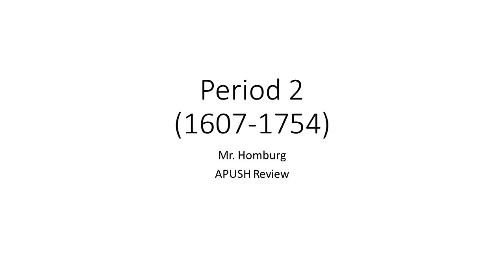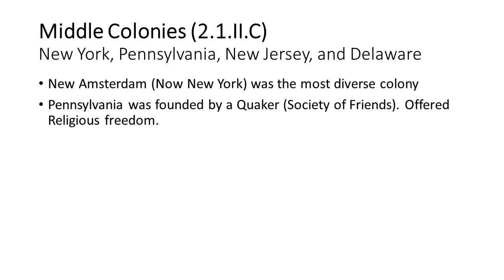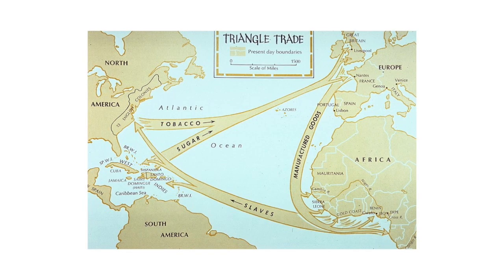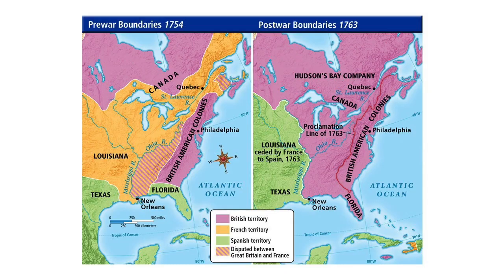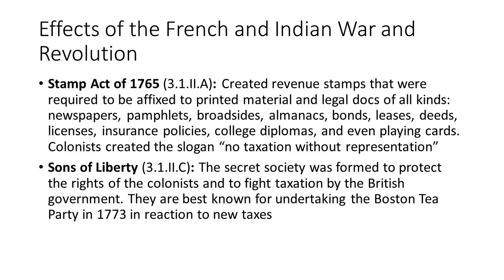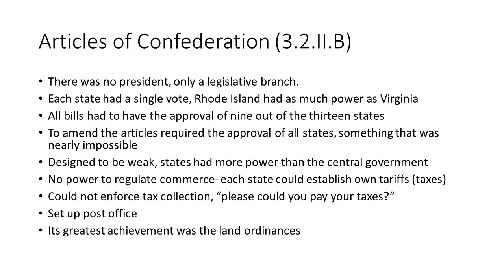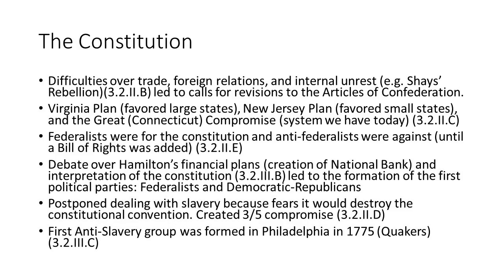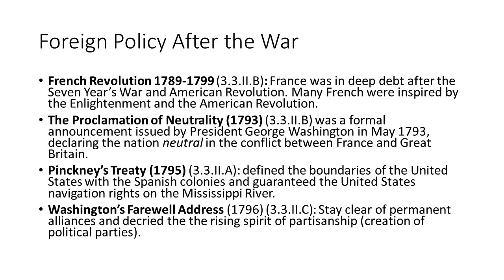Mr. Homburg's APUSH period 2 and 3 Lecture (1607-1800)